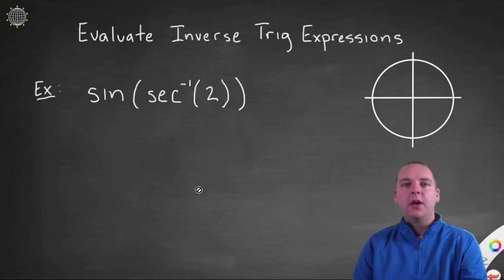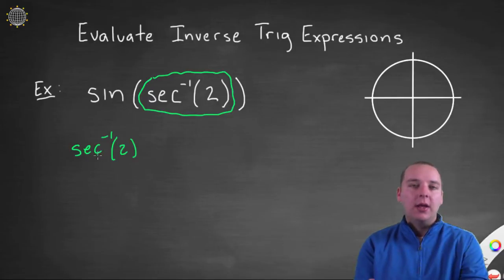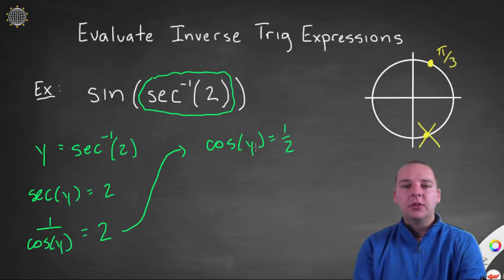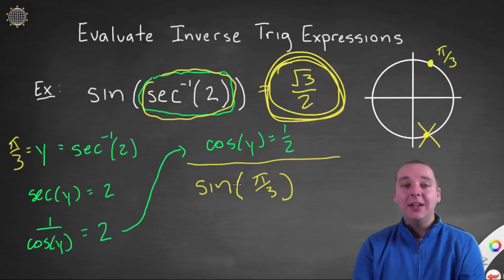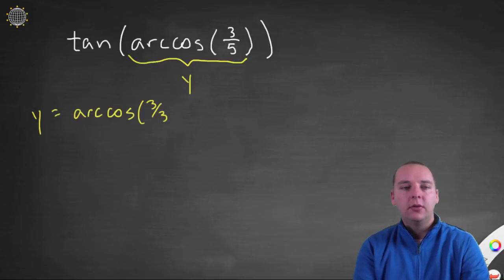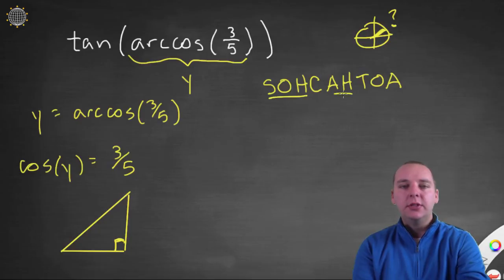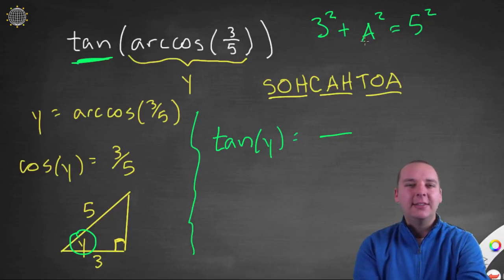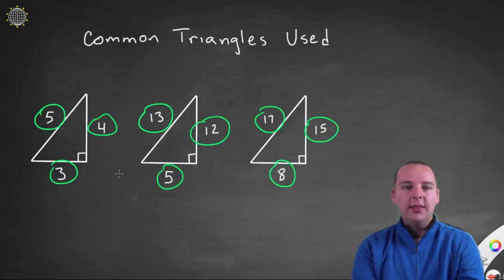How to Evaluate Inverse Trig Expressions